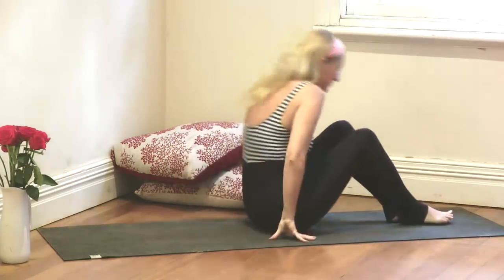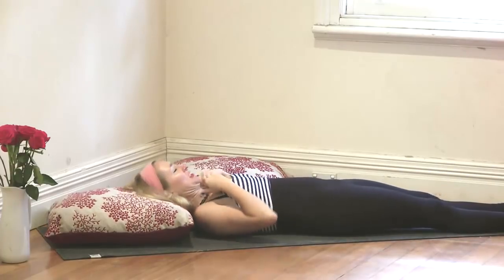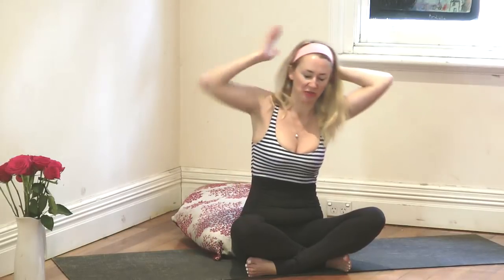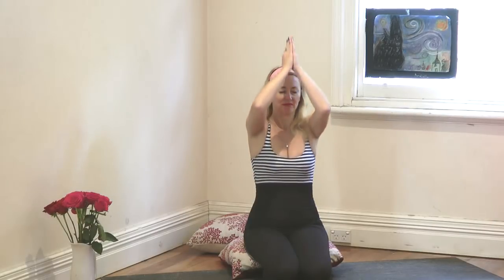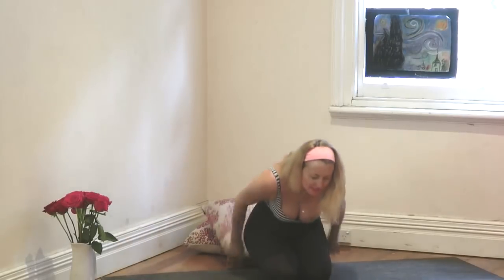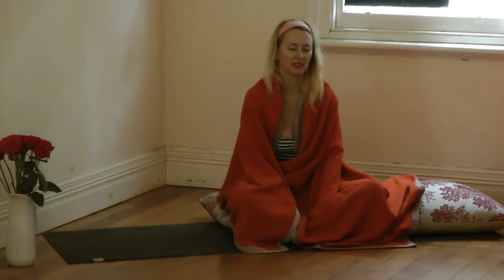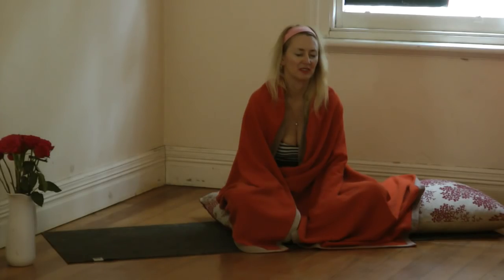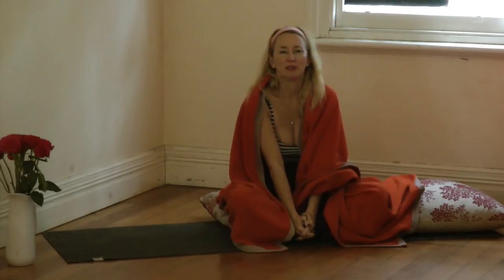YOGA for FERTILITY & ANXIETY FULL LENGTH CLASS with YogaYin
"I think this ("YOGA for FERTILITY & ANXIETY FULL-LENGTH CLASS with YogaYin") yoga practice for fertility helped me with getting pregnant. I am now 4 months pregnant. This particular yoga I followed for 3 months before getting pregnant" SRLG 10/25/1
"Thank you YogaYin. My husband and I are expecting out first child :) I followed your class every other day and it worked!" Mitchy323.
 Another full length YogaYin yoga sequence specifically to increase your fertility and chances of conception with a certified Yoga Therapist. Allannah continues to have great success with fertility students and is now creating personalised yoga sequences online. This practice was created for women suffering insomnia, anxiety and a blocked pelvis, resulting in sacral and pelvic pain.  Suitable with IVF, check with your Gynae as to when to practice.